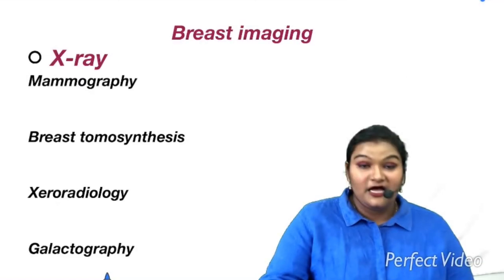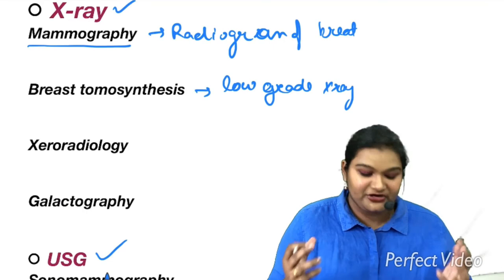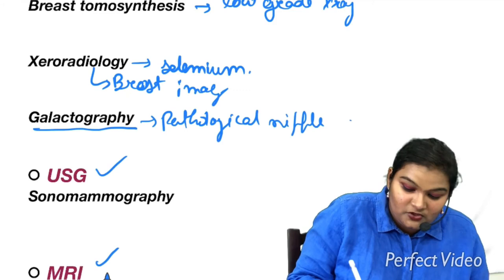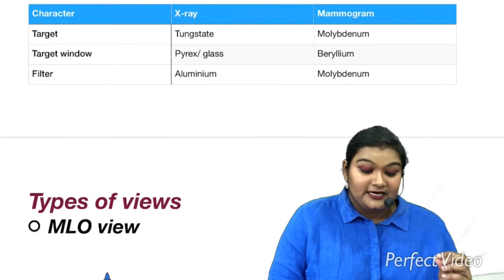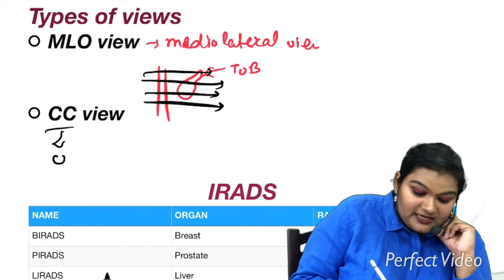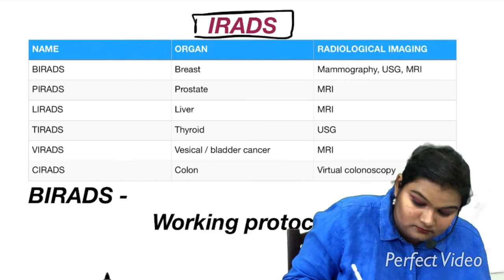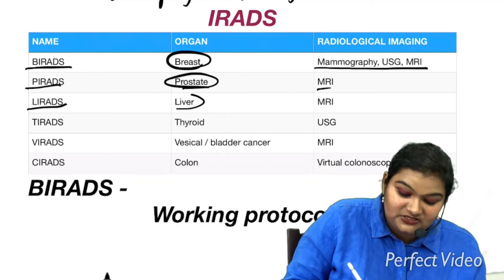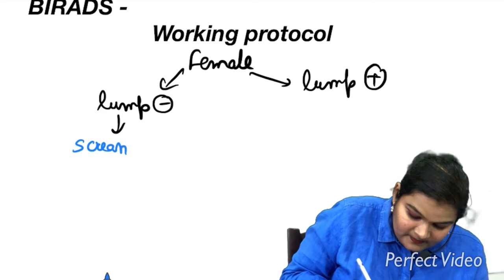Breast Imaging Part 1 by Rao Medical Academy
Different modalities of breast imaging are discussed in this lecture.
PART 2 of breast imaging will be released on 16/6/2021